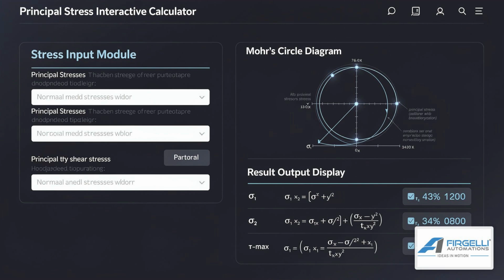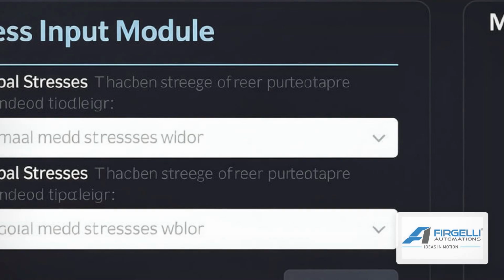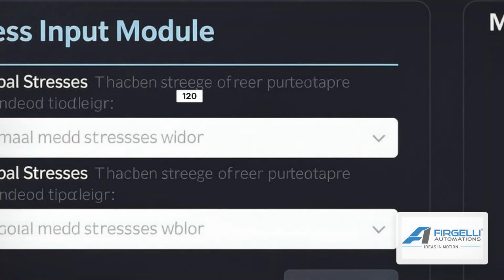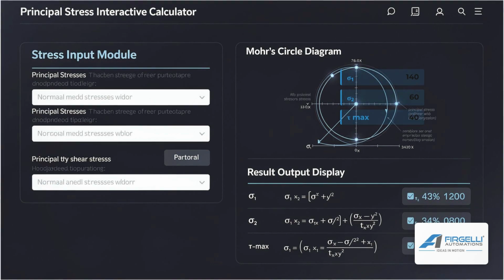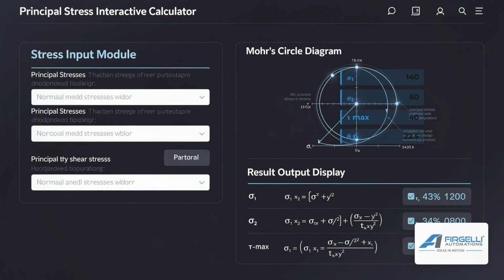Principal Stress Calculator — How to Use It | Engineering Tool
How to use the Principal Stress Interactive Calculator — an interactive engineering tool for engineering calculators problems.

Welcome engineers. Today I'll demonstrate the Principal Stress Interactive Calculator, an essential tool for analyzing stress states in materials and structures. When you have normal and shear stresses acting on an element, this calculator transforms them into principal stresses,...